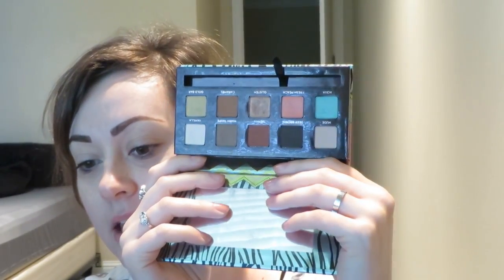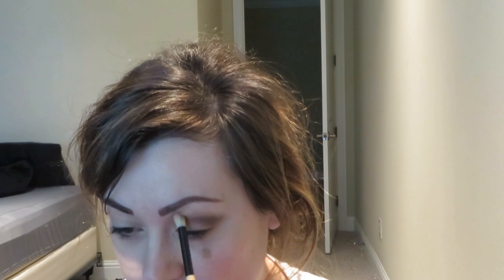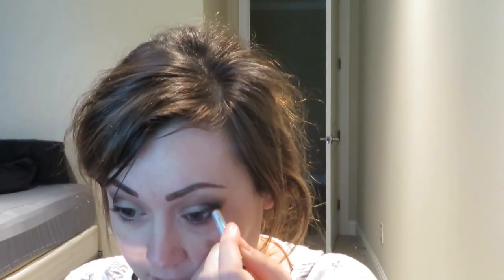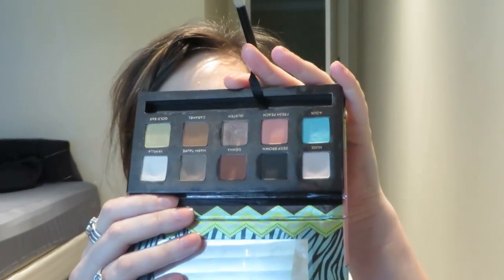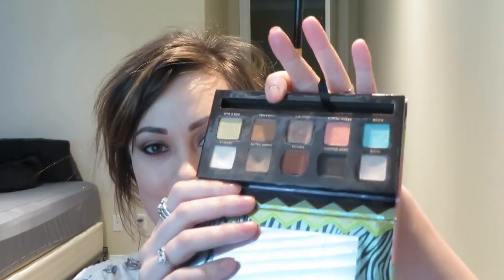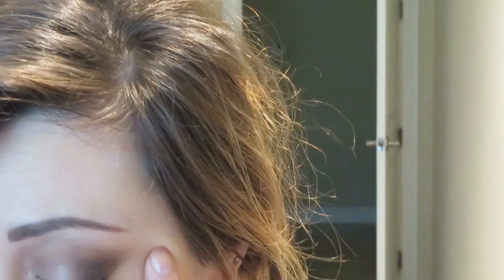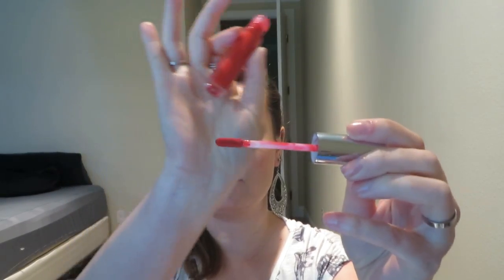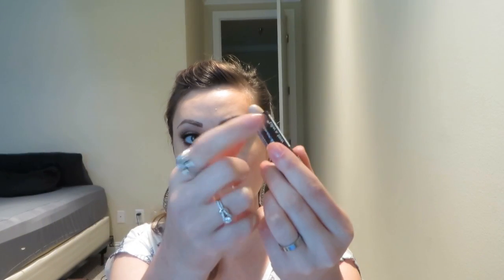Old Hollywood Glamour Look & Expressionist Matte Lips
About Me:
I am a professionally licensed cosmetologist. I specialize in skincare, makeup, waxing services, and I am also a natural nail tech. I am fully licensed to perform all services available in a salon. I don't work with special occasion hair, however as a makeup artist who books weddings and various special occasions, its one of my goals to work my way into various forms of hair styling. I love to learn, and I am always growing as a cosmetologist. I work for a natural concept salon, and love to share my knowledge here on YouTube. My goal is to provide techniques, tips and ideas that haven't been available to the general public. I have a natural and vegan lifestyle, and love sharing my healthy and alternative lifestyle with all of you. A true inspirational yogini at heart, and fat vegan to the core! I am all about loving yourself, and loving life. Come join me in my journey.

Todays look features an amazing product from Cailyn Cosmetics. Featuring the new lip paints that dry to a matte finish for long wear color and durability, Pure Lust Extreme Matte Lint in Expressionist. I've been looking old hollywood glam looks lately, and this look is no exception, as I have paired a new favorite lip color with subtle yet smokey eyes. Hope you enjoy the look.

FTC: Cailyn Cosmetics and Content Boulevard were kind enough to send me the Pure Lust Extreme Matte Tint in Expressionist for a tutorial or review. I have not received compensation for this video.

Eyes:
-Anastasia Beverly Hills Pro Base #1
-Anastasia Beverly Hills Maya Mia Palette:
~Nude eye shadow
~Warm Taupe eye shadow
~Vanilla eye shadow
~Deep Brown eye shadoq
~Glisten eye shadow
~Caramel eye shadow
-OCC Cosmetics Colour Pencil in Sybil
-Too Faced Better Than Sex Mascara
-LTop Soft False Lashes

Face:
-Physicians Formula Nude Wear Foundation in Light
-Wet N' Wild Coverall Coverstick in Light
-Wet N' WIld Coverall Pressed Powder in Fair/Light
-Illamasqua Gleam Creme in Aurora
-Physicians Formula Powder Palette Mineral Glow Pearls in Beige Pearl
-Illamasqua Powder Blush in Tweak
-Too Faced Soul Mates Blushing Bronzer in Ross & Rachel

Lips:
-Honey Bee Gardens Lipliner in Island Spice
-Cailyn Cosmetics Pure Lust Extreme Matte Tint in Expressionist